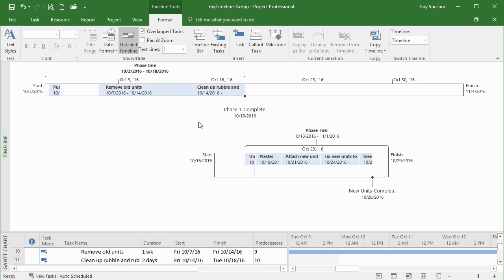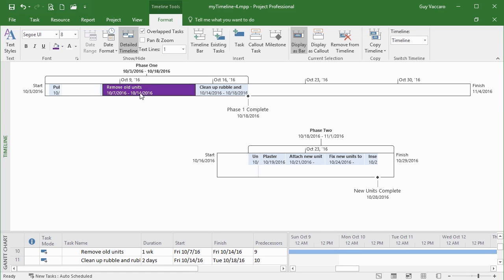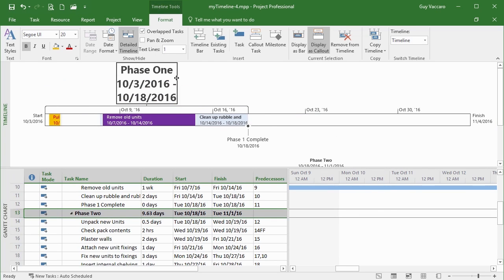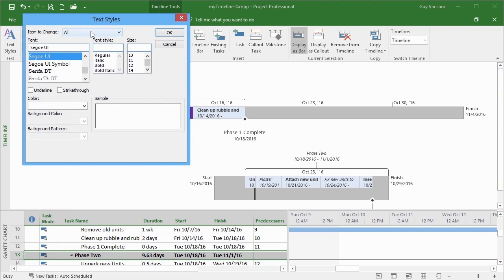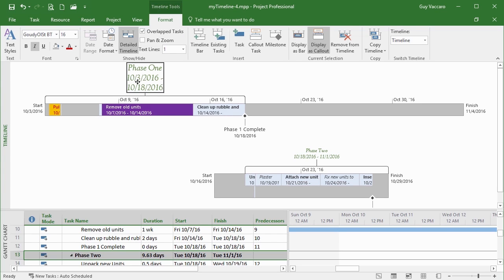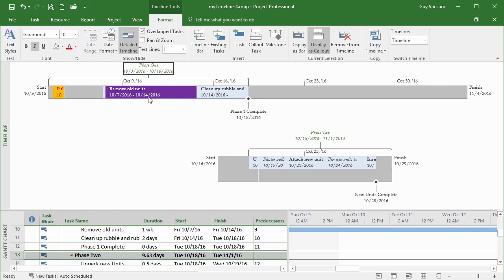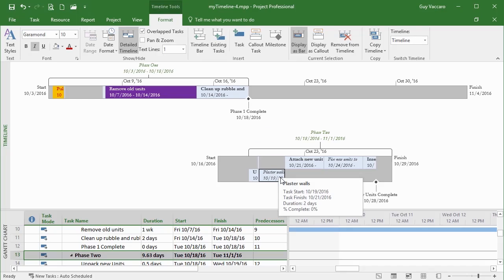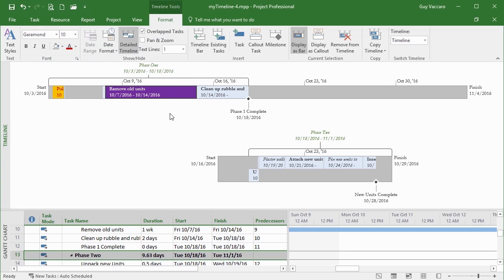45 Customizing The Timelines